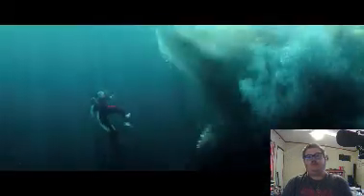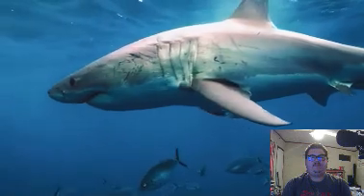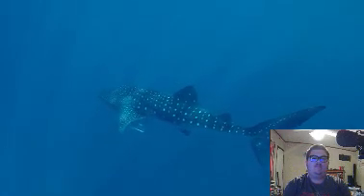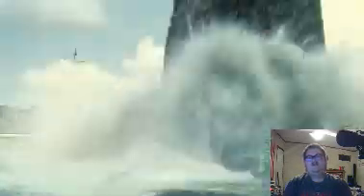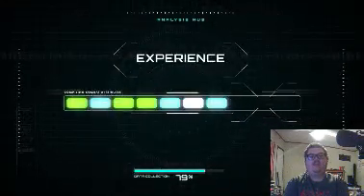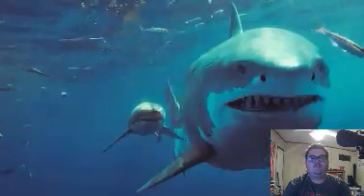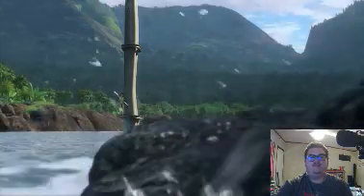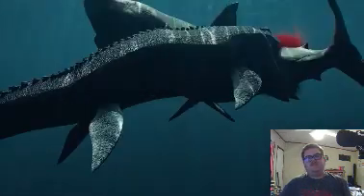Fox flicks on... @GojiCenter: The MEG vs InGen's Mosasaurus | Battle FACEOFF Analysis